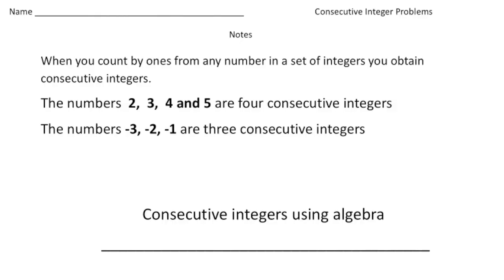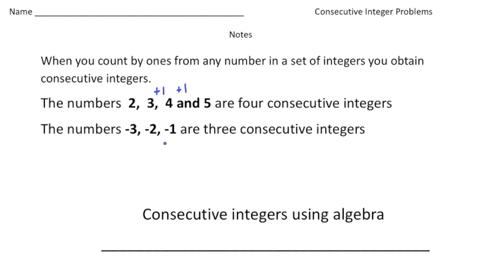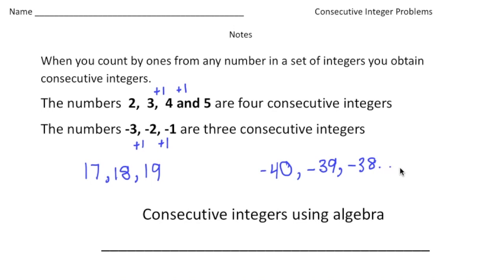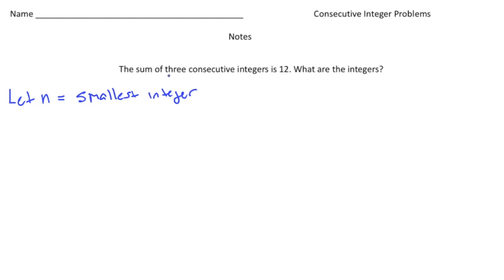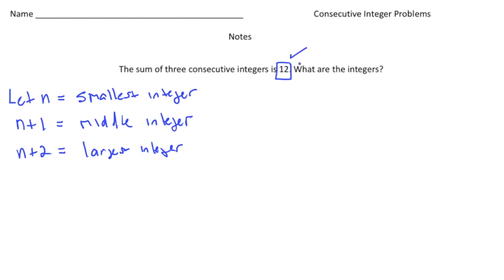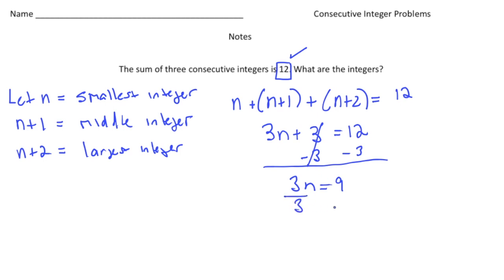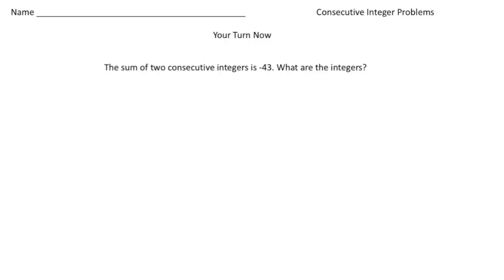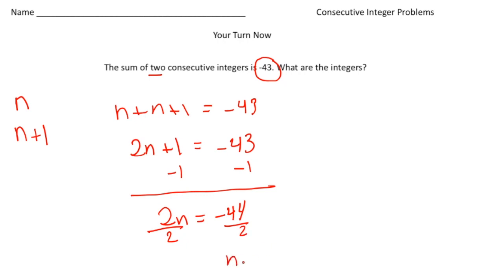Consecutive Integer Word Problems | Math Made Easy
Solve consecutive integer word problems with ease in this step-by-step lesson! Practice problems at the end will help you apply what you've learned and boost your problem-solving skills.